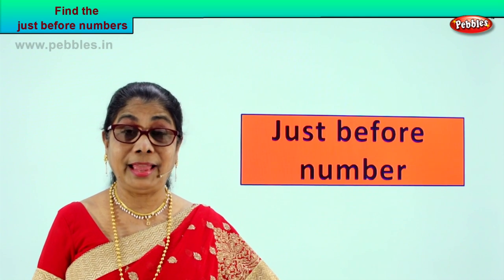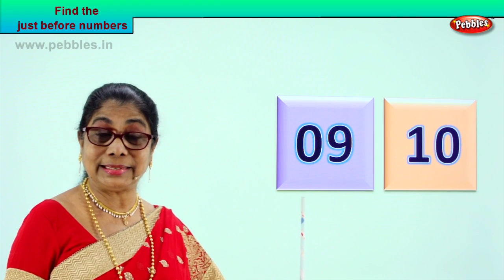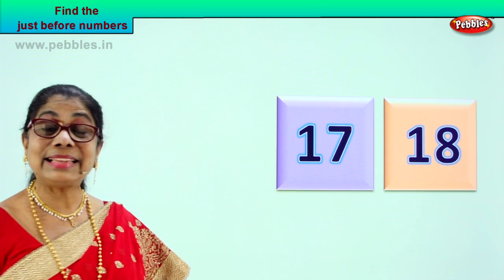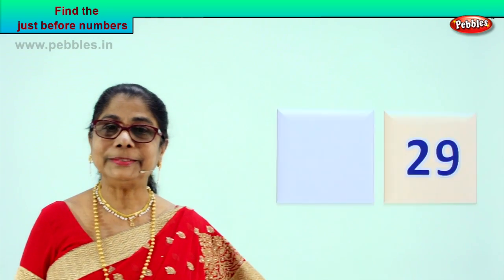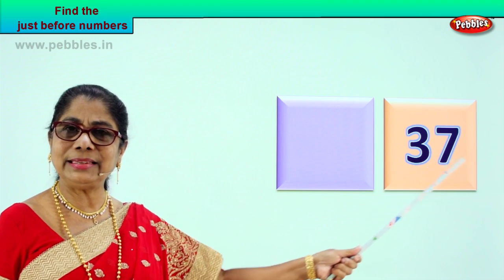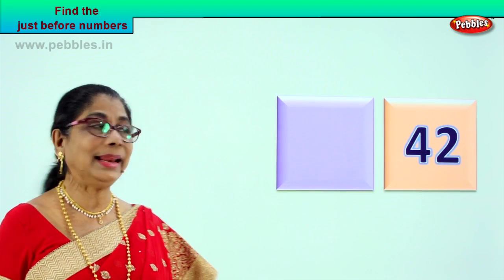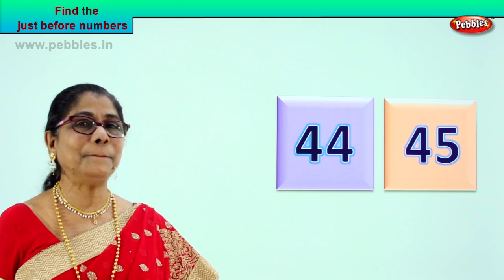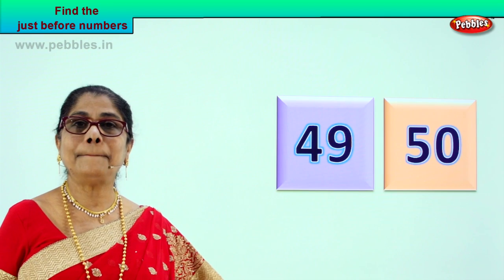1st Std Maths | find the just before numbers | Mathematics Class -1 | Maths for beginners Part-59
1st Std Maths | find the just before numbers | Mathematics Class -1 | Maths for beginners Part-59